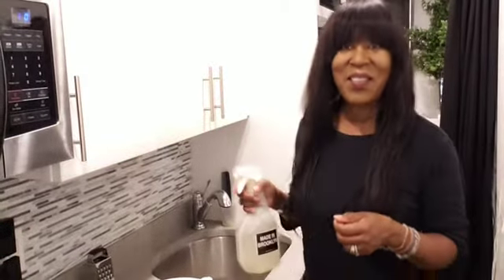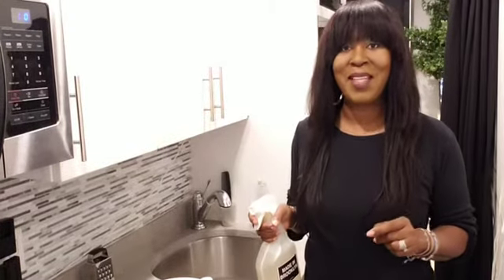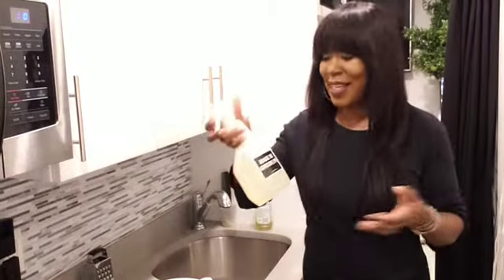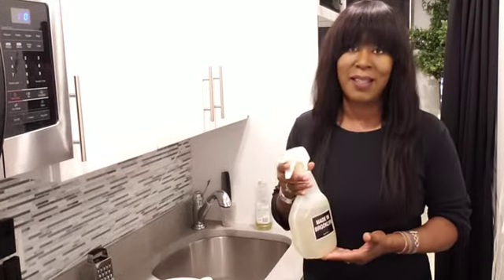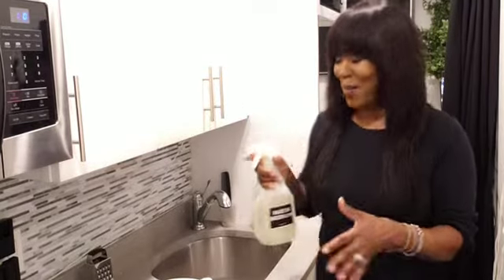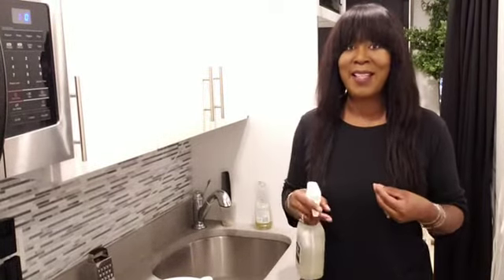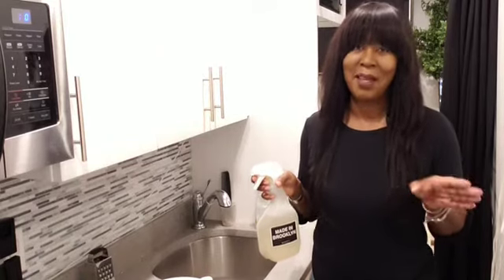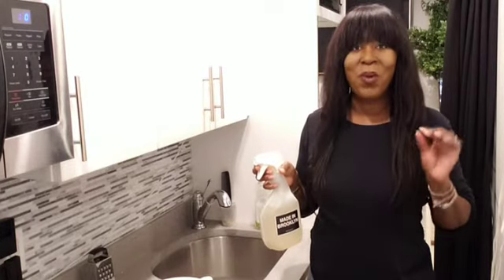Watch Barbara Campbell Host of BrooklynBeautyTelevisionBBTV Discuss:Getting Ready 4 Holiday Dinner